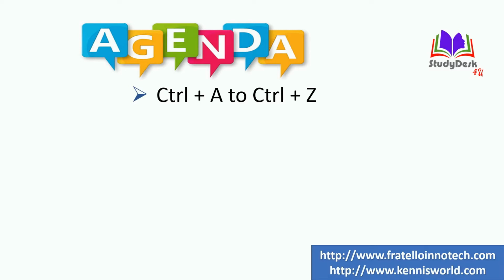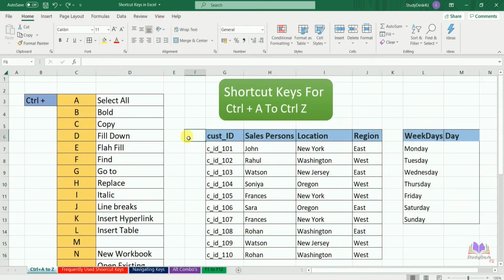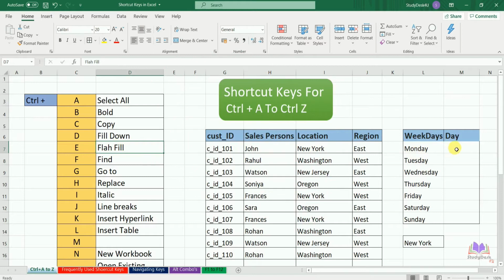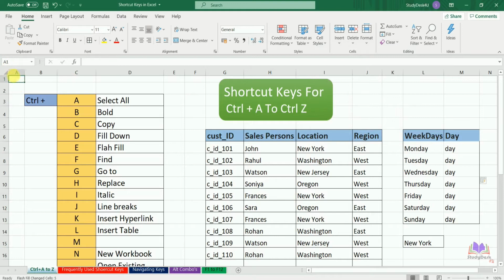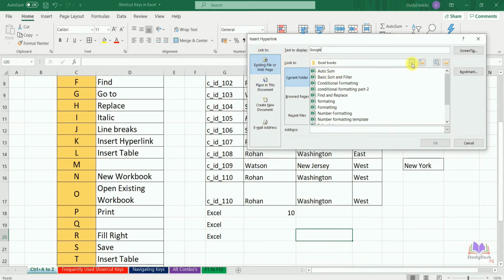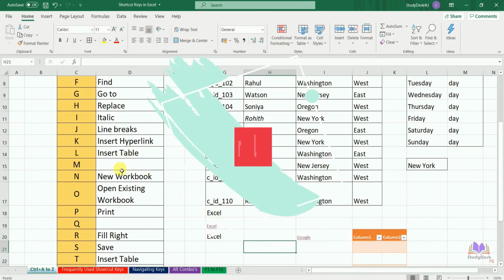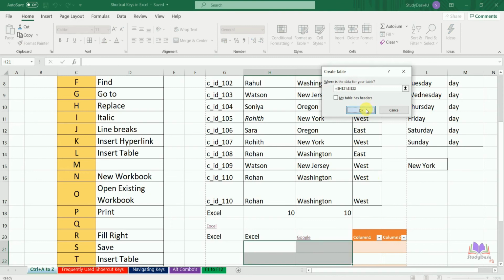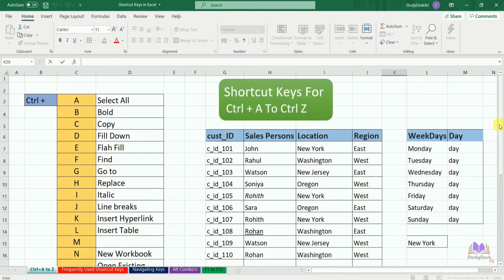Excel Shortcut Keys Ctrl A To Z | StudyDesk4U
This video contains excel ctrl A to Ctrl Z shortcuts